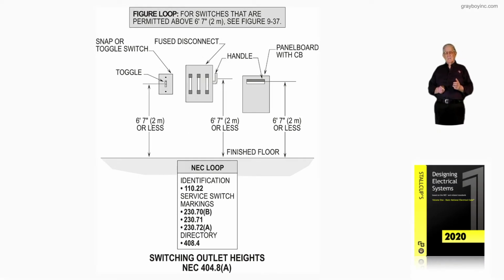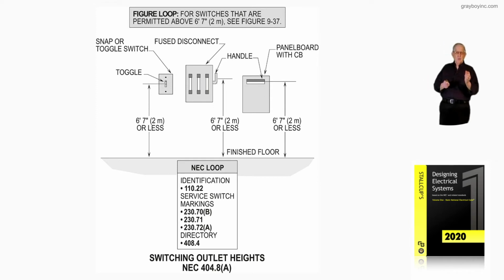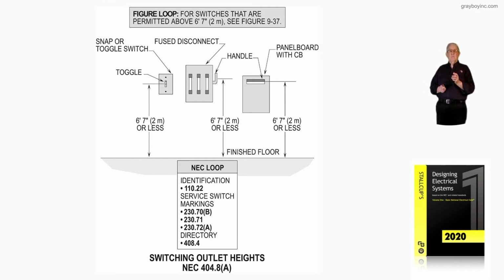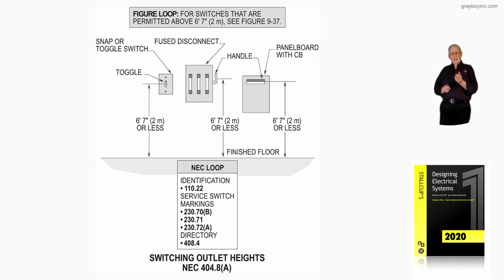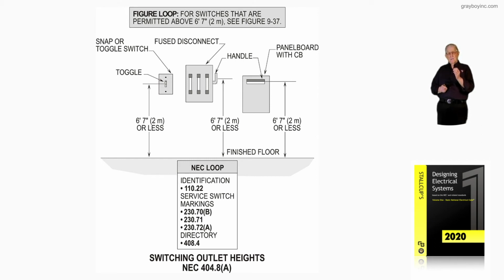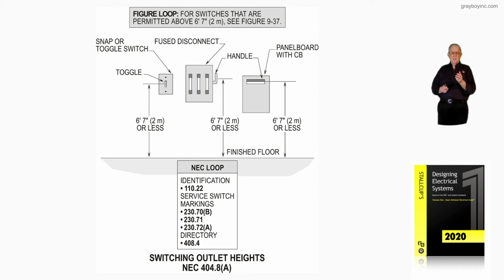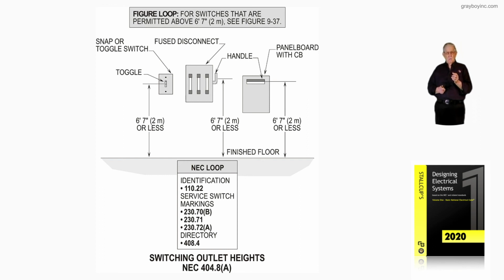11-38 SWITCHING OUTLET HEIGHTS - 404.8(A)​​​​​​​